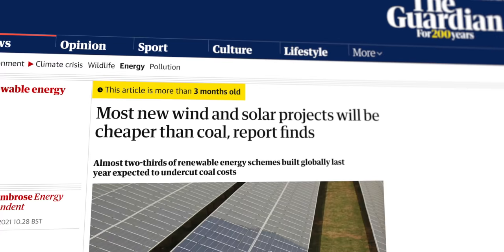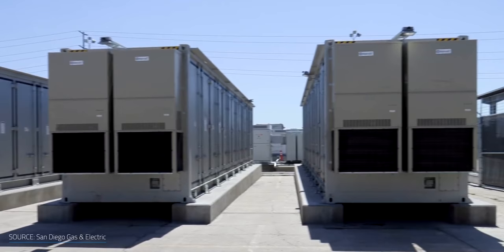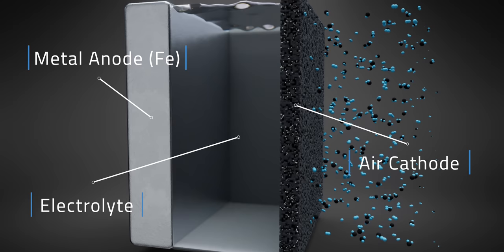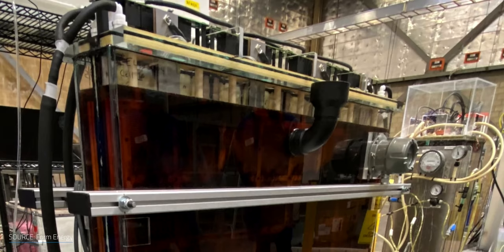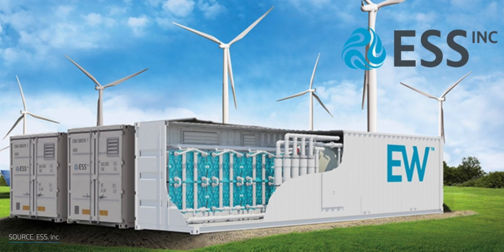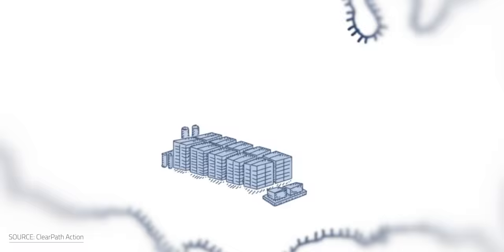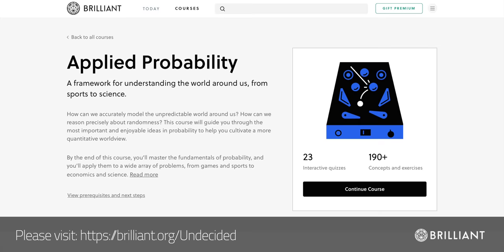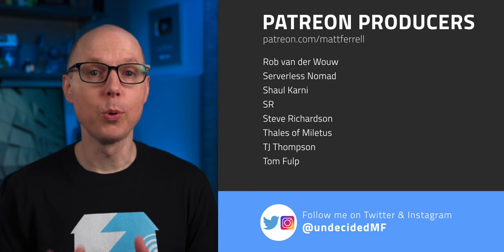Why Rust Batteries May Be the Future of Energy - Iron Air Battery Technology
Why Rust Batteries May Be the Future of Energy - Iron Air Battery Technology. to sign up for free. While renewable energy sources like solar and wind have now become cheaper than fossil fuels, developing long-term energy storage is key to overcome their intermittency. Lithium-ion batteries are the state-of-the-art battery technology but they can only cost-effectively provide energy for about 6 hours. So, what if we could extend the battery duration to 100 hours ... out of thin air … and rust? Literally!